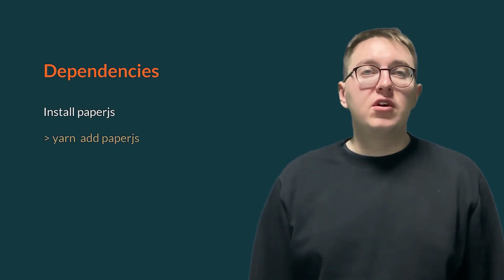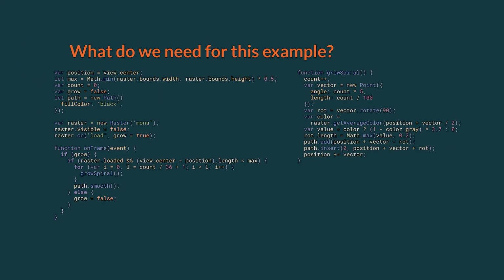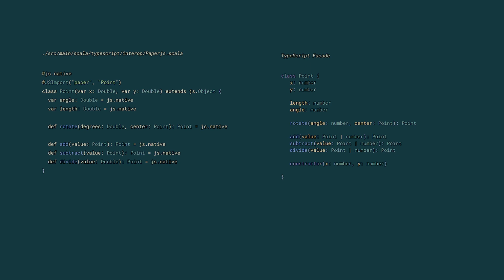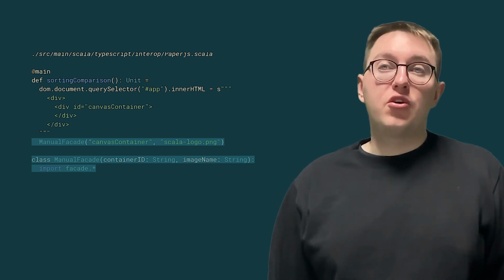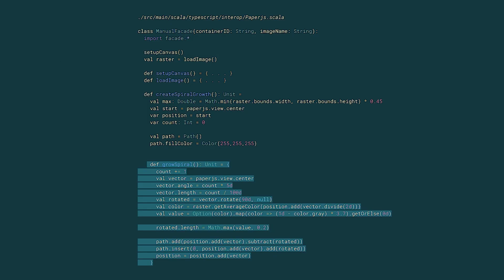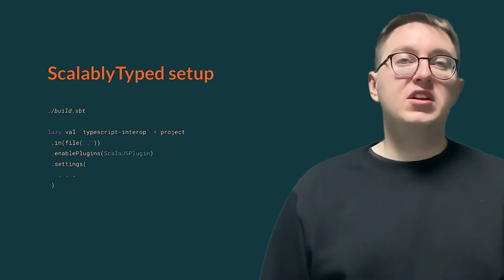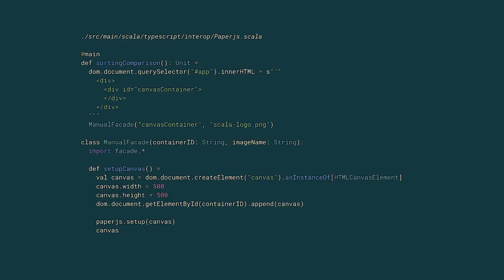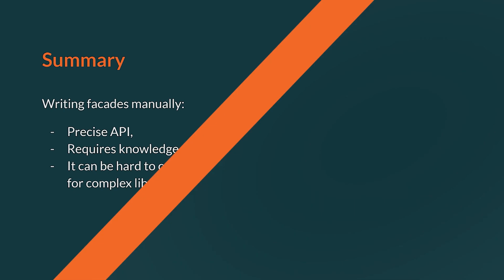Scala.js Interoperability with TypeScript/JavaScript | Let's talk about Scala 3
In this video, Jȩdrzej Rochala shows how Scala.js programs interoperate with the JavaScript world. First, he manually writes so-called “facades” that expose JavaScript APIs through Scala types. Then, he shows how to leverage the ecosystem of TypeScript typings with the project ScalablyTyped.